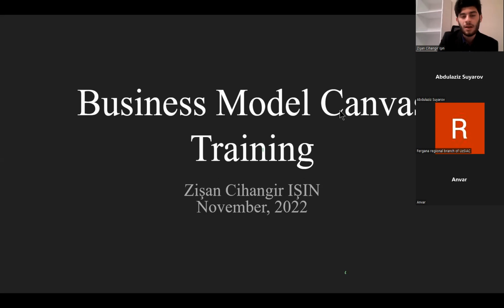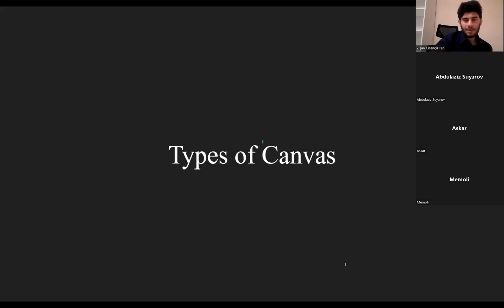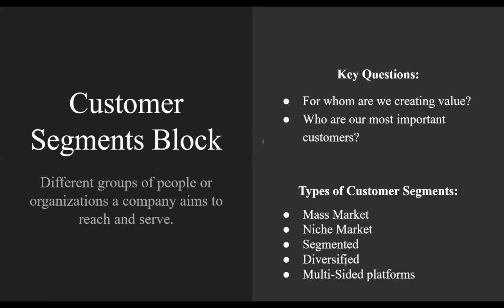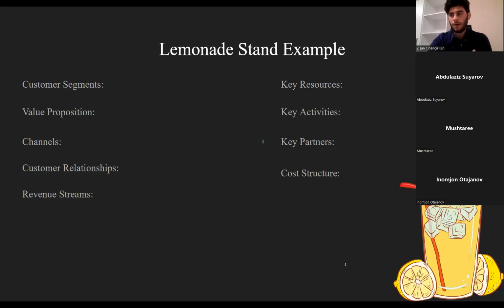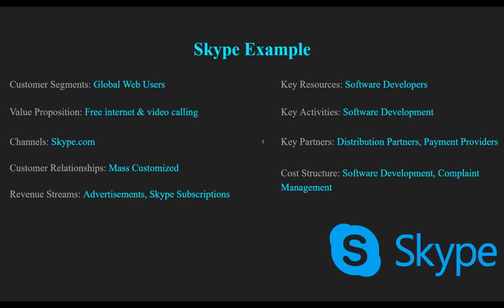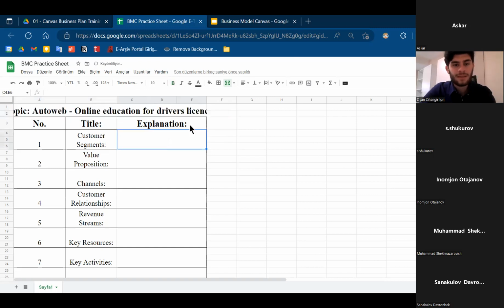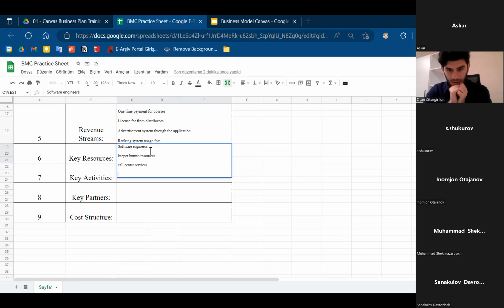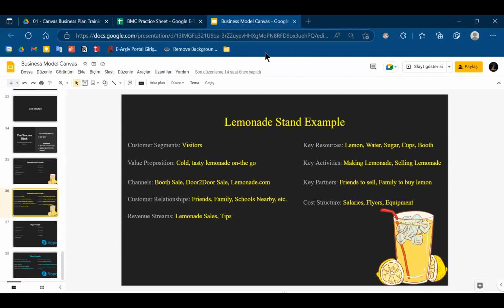Business Model Canvas Training - Zişan Cihangir IŞIN - 28.11.2022